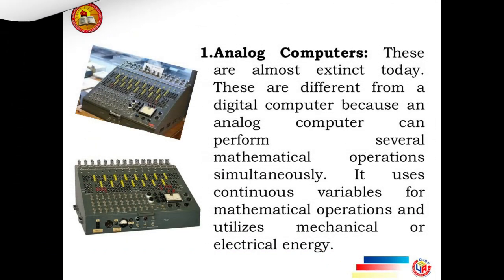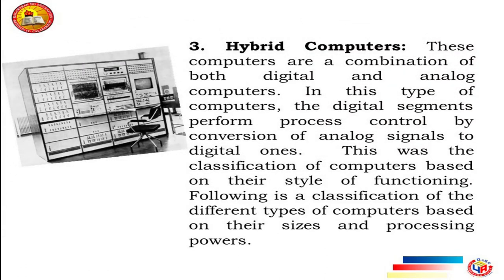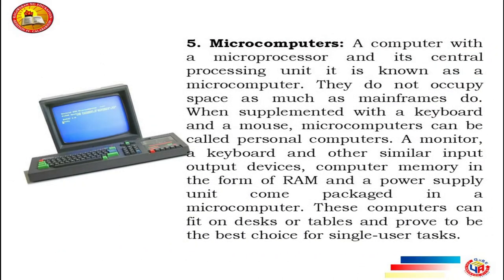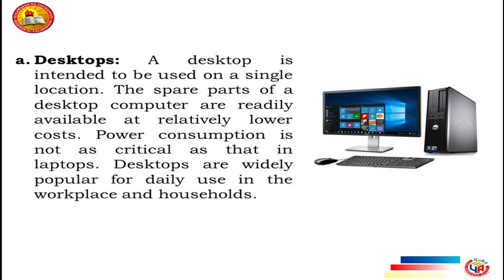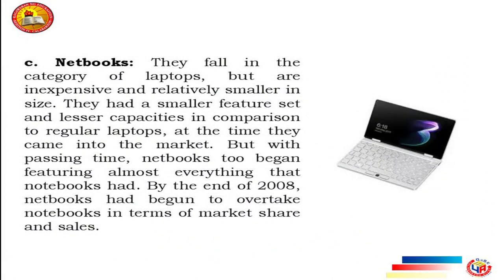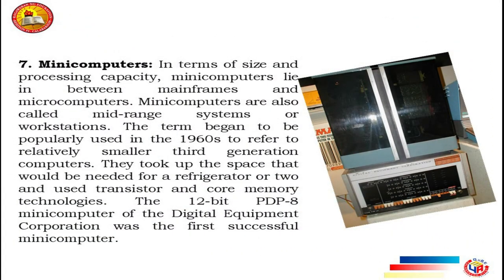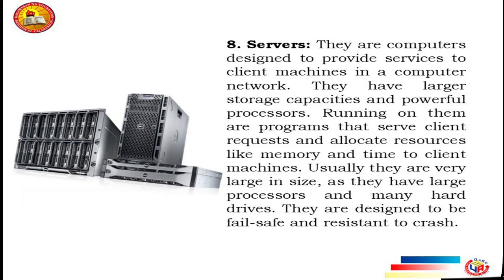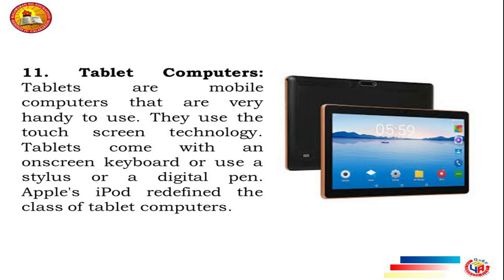TYPES OF COMPUTER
Analog Computers: These are almost extinct today. These are different from a digital computer because an analog computer can perform several mathematical operations simultaneously. It uses continuous variables for mathematical operations and utilizes mechanical or electrical energy.

Digital Computers: They use digital circuits and are designed to operate on two states, namely bits 0 and 1. They are analogous to states ON and OFF. Data on these computers is represented as a series of 0s and 1s. Digital computers are suitable for complex computation and have higher processing speeds. They are programmable. Digital computers are either general purpose computers or special purpose ones. General purpose computers, as their name suggests, are designed for specific types of data processing while general purpose computers are meant for general use.

Hybrid Computers: These computers are a combination of both digital and analog computers. In this type of computers, the digital segments perform process control by conversion of analog signals to digital ones.  This was the classification of computers based on their style of functioning. Following is a classification of the different types of computers based on their sizes and processing powers.

Mainframe Computers: Large organizations use mainframes for highly critical applications such as bulk data processing and ERP. Most of the mainframe computers have the capacities to host multiple operating systems and operate as a number of virtual machines and can substitute for several small servers.

Microcomputers: A computer with a microprocessor and its central processing unit it is known as a microcomputer. They do not occupy space as much as mainframes do. When supplemented with a keyboard and a mouse, microcomputers can be called personal computers. A monitor, a keyboard and other similar input output devices, computer memory in the form of RAM and a power supply unit come packaged in a microcomputer. These computers can fit on desks or tables and prove to be the best choice for single-user tasks.

. Personal computers come in different forms such as desktops, laptops and personal digital assistants.

Desktops: A desktop is intended to be used on a single location. The spare parts of a desktop computer are readily available at relatively lower costs. Power consumption is not as critical as that in laptops. Desktops are widely popular for daily use in the workplace and households.

b. Laptops: Similar in operation to desktops, laptop computers are miniaturized and optimized for mobile use. Laptops run on a single battery or an external adapter that charges the computer batteries. They are enabled with an inbuilt keyboard, touch pad acting as a mouse and a liquid crystal display. Its portability and capacity to operate on battery power have proven to be of great help to mobile users.

c. Netbooks: They fall in the category of laptops, but are inexpensive and relatively smaller in size. They had a smaller feature set and lesser capacities in comparison to regular laptops, at the time they came into the market. But with passing time, netbooks too began featuring almost everything that notebooks had. By the end of 2008, netbooks had begun to overtake notebooks in terms of market share and sales.

Personal Digital Assistants (PDAs): It is a handheld computer and popularly known as a palmtop. It has a touch screen and a memory card for storage of data. PDAs can also be used as portable audio players, web browsers and smart phones. Most of them can access the Internet by means of Bluetooth or Wi-Fi communication

7. Minicomputers: In terms of size and processing capacity, minicomputers lie in between mainframes and microcomputers. Minicomputers are also called mid-range systems or workstations. The term began to be popularly used in the 1960s to refer to relatively smaller third generation computers. They took up the space that would be needed for a refrigerator or two and used transistor and core memory technologies. The 12-bit PDP-8 minicomputer of the Digital Equipment Corporation was the first successful minicomputer.

8. Servers: They are computers designed to provide services to client machines in a computer network. They have larger storage capacities and powerful processors. Running on them are programs that serve client requests and allocate resources like memory and time to client machines. Usually they are very large in size, as they have large processors and many hard drives. They are designed to be fail-safe and resistant to crash.